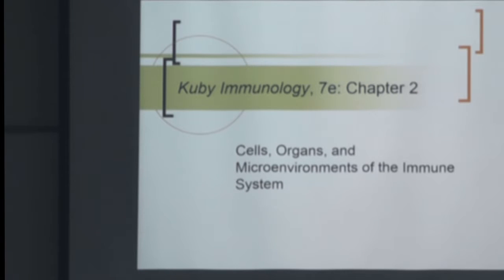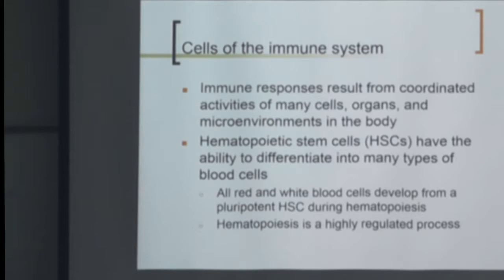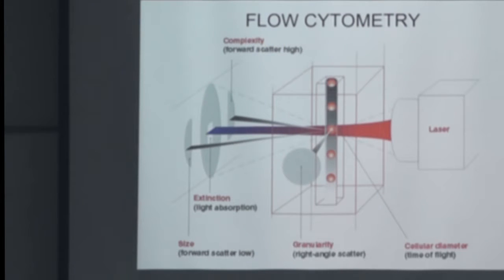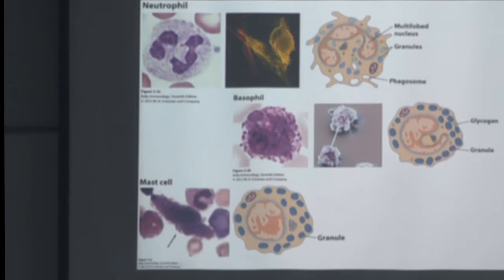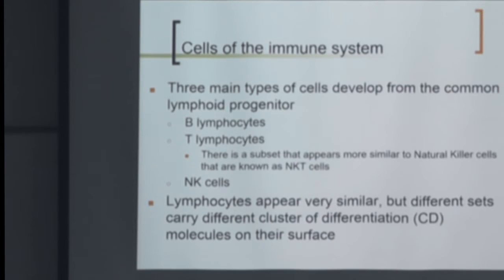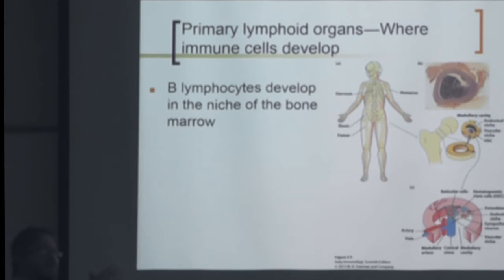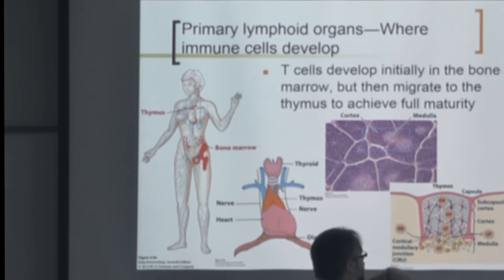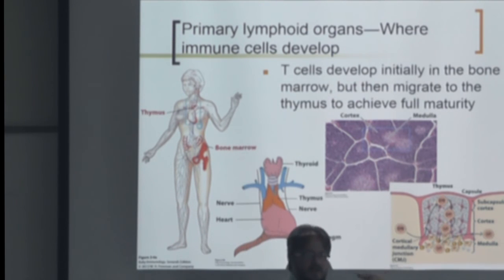Santa Fe College: Immunology Cells, Organs, and Microenvironment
Immunology Lecture: Cells, Organs, and Microenvironment
Chapter 2
Instructor: Jim Thompson